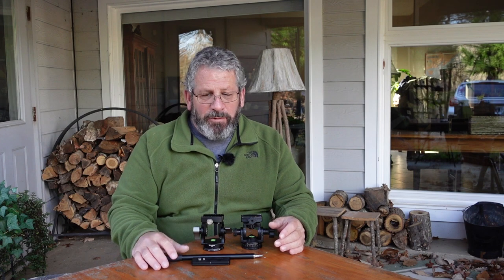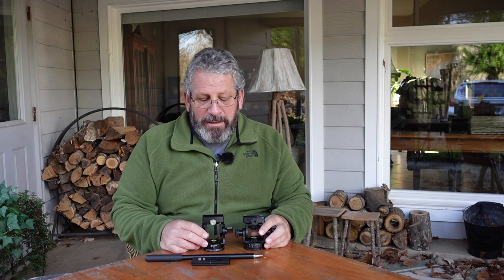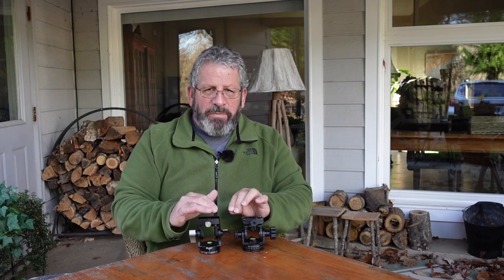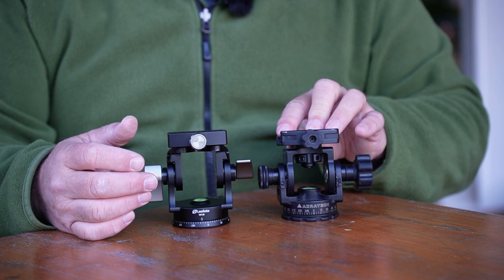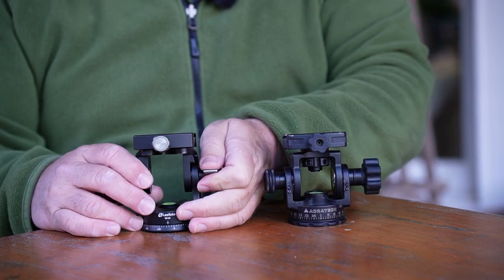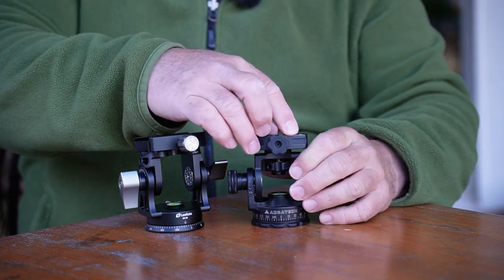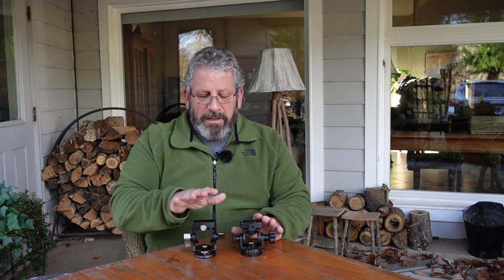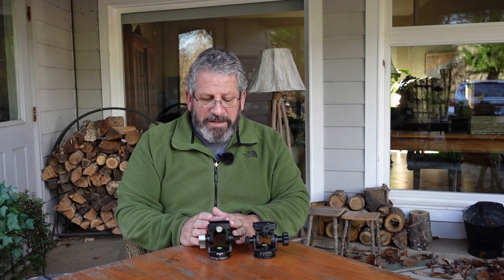Leofoto pan head vs Acratech pan head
In this video I compare the $225 Leofoto VH-30 to the Acratech $500 Panoramic head. I did a hack on the Leofoto head to allow me to use the long lens head as a Panoramic head. Is the engineering of the Acratech worth the price difference, and does this give  photographers a viable alternative at a lower price? I have used the Acratech for several years and love it, but just recently began using the Leofoto, it works very well for my photography needs. There are similarities and differences in the heads, hopefully this video will point them out and help you become educated enough to make a choice for yourself.